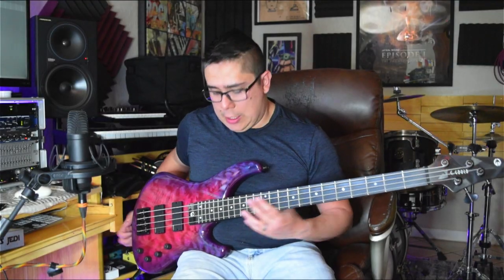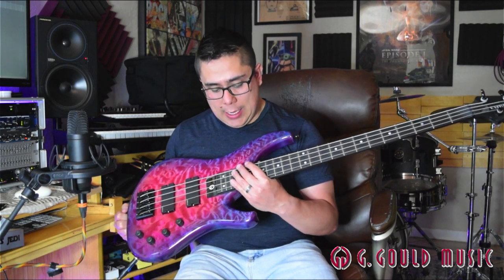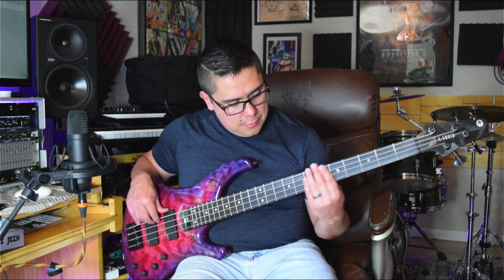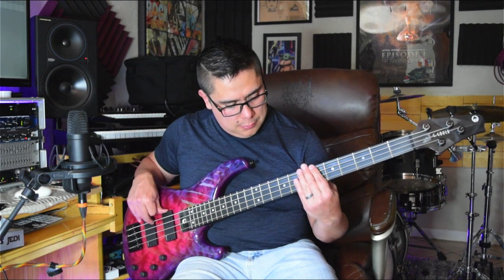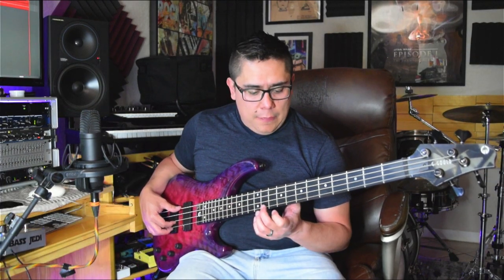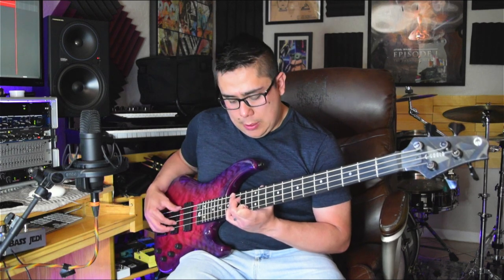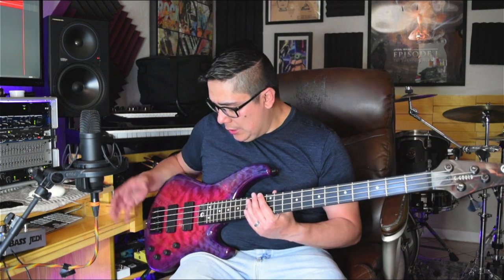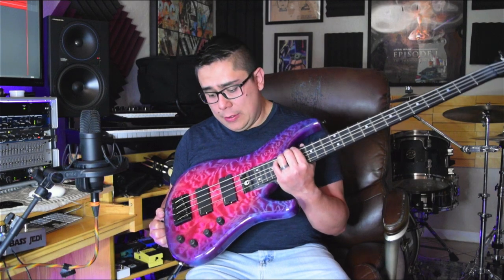G Gould - GGi4 Demo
Here is a more in depth video about my new G Gould GGi4 in it's beautiful "Rainbow Trout" finish!

Specs:
Quilted maple top
Alder Body
Carbon Fiber Neck
EMG pickups and preamp
Hipshot Bridge
Gotoh Resolute Tuners